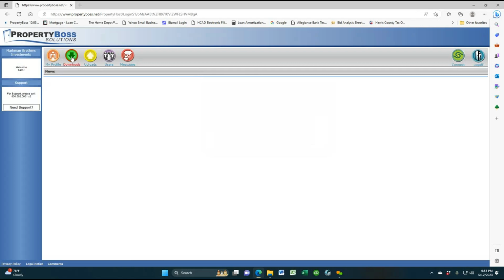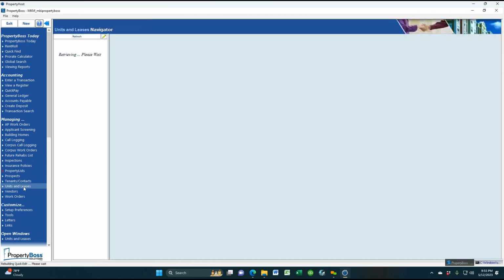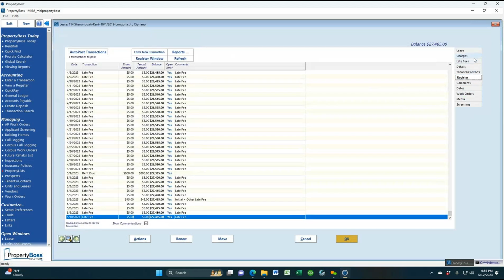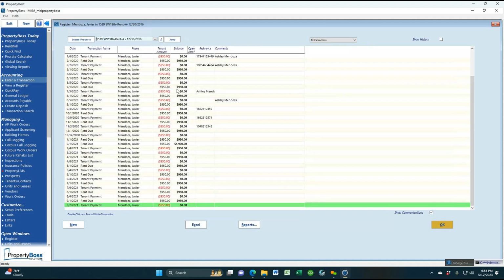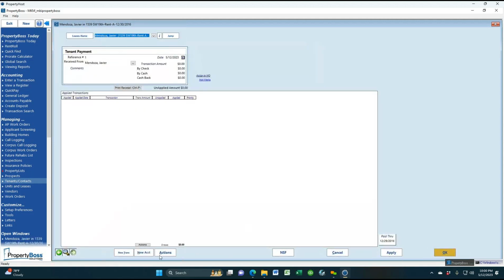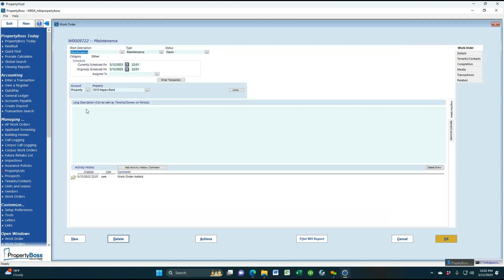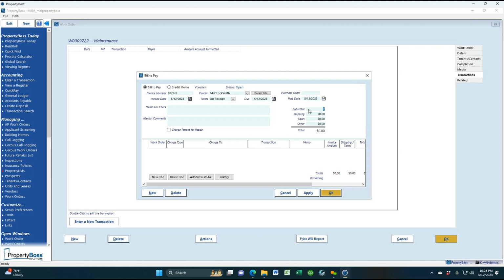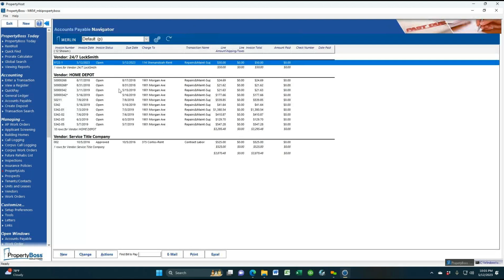PB Part 1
Learn how to set up Property Boss and Log on.
Then view ledgers for tenants and post payments.
Brief intro to work orders